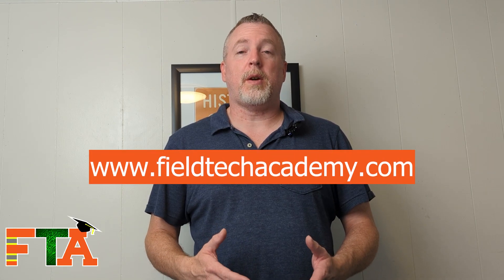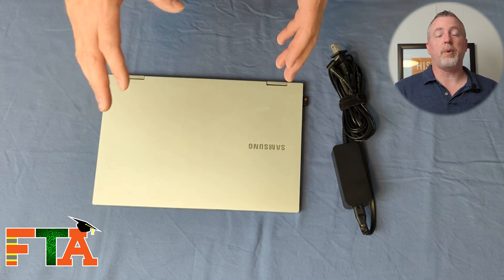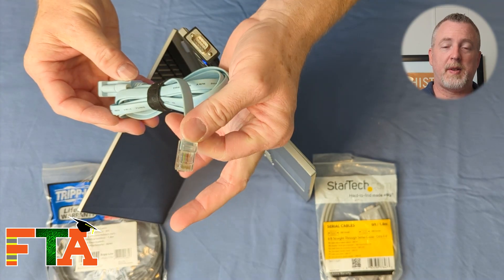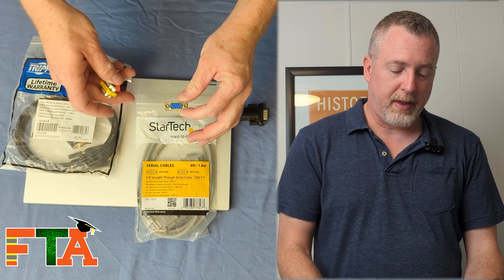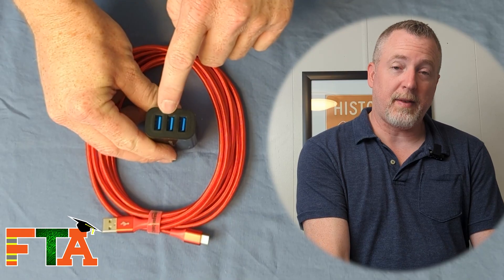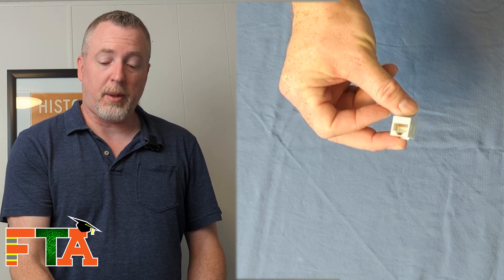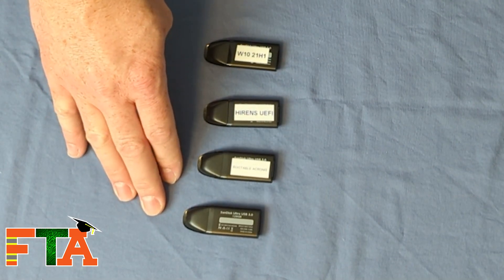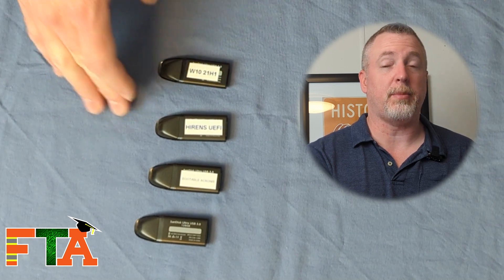Laptop Tool Bag | Information Technology Tools | Tool Loadout | Make Money as a Freelance IT Tech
This video explains what I carry in my Laptop Bag in my work vehicle as a Freelance Information Technology Technician. There are specific cables and connectors I keep in my laptop bag that are very important to have as a freelance IT technician.  I have been an independent tech for over 20 years and this is how I keep myself organized and efficient out in the field so I maximize my billable hours.

Amazon Shopping List for the Tools, Organizers, and supplies in the video:

Want to know where I get my clients, service calls, or want me to cover something I missed in a video?  You can also communicate directly with me through my website or sign up for one on one coaching